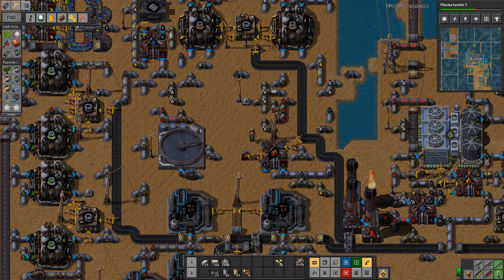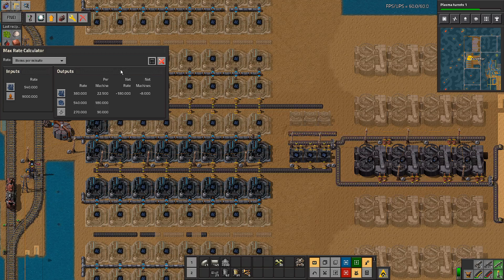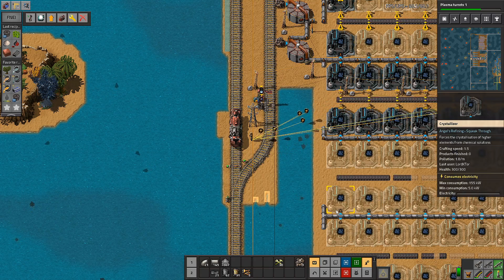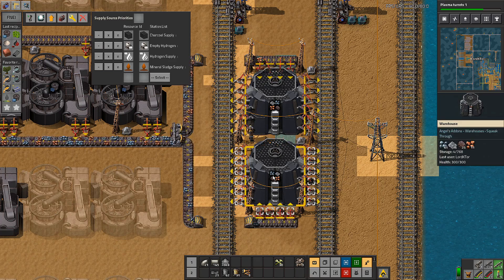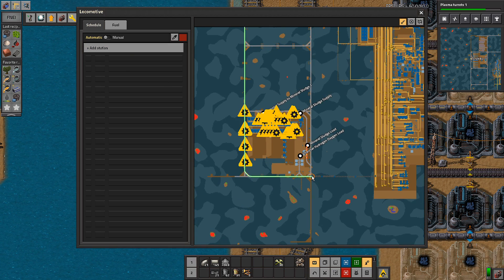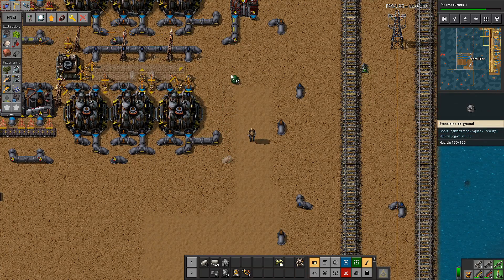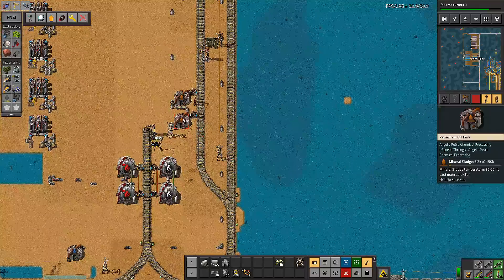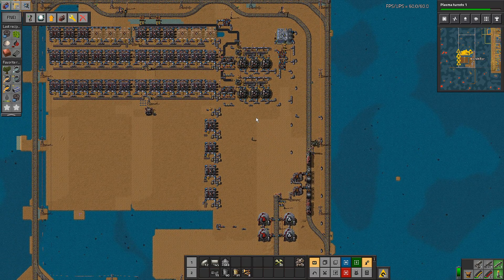Factorio Seablock + TSM ep43